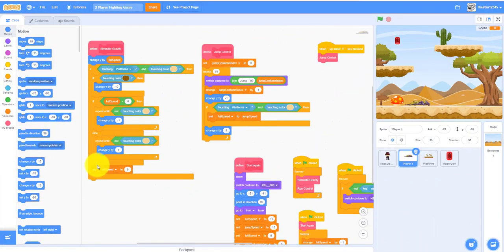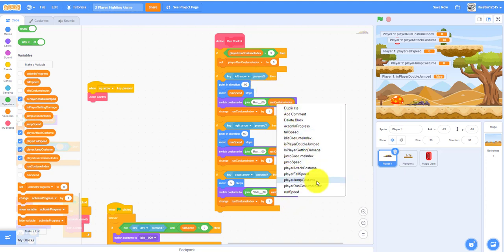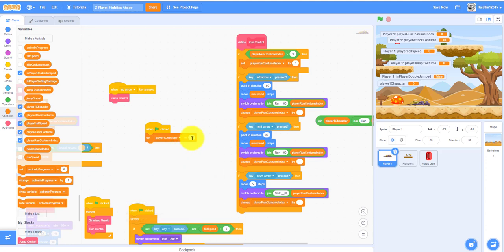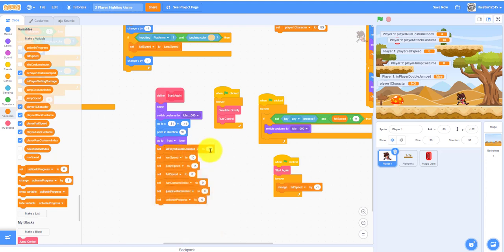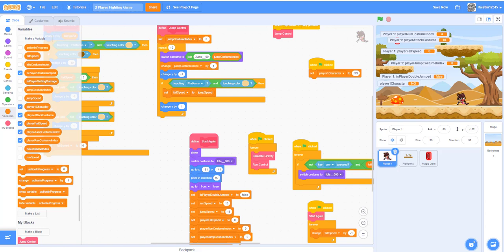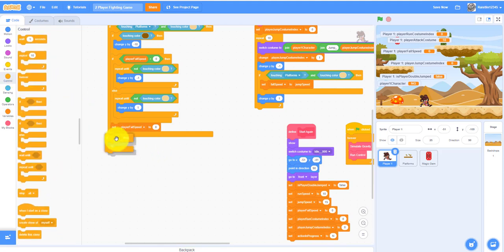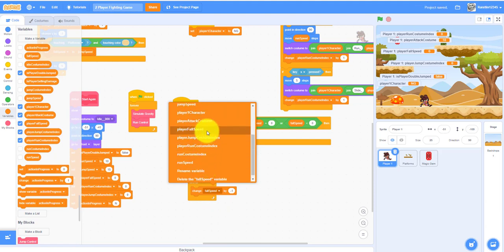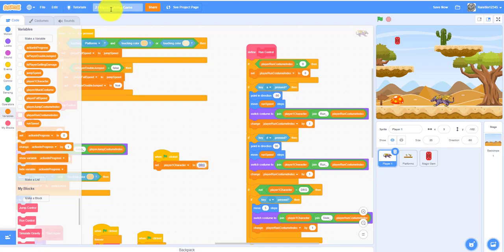Scratch Tutorial | 2 Player Platform Fighting Game | Part 2 | How to make a scratch platformer game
This is part #2 of our "2 Player Platform Fighting Game".  In this video we will be learning how to add specific variable for "Player 1" sprite only.  This way the variables will only be visible and use by "Player 1" sprite.  Keeping the variable "private" we can have better control our character.  So that 1st player action will not effect the 2nd player action.  Also you will learn how to apply double jump in this game.

This tutorial series will teach you how to make a 2 player platform fighting game in scratch.  Player 1 will be using wasd keys to move around.  The f and g keys will perform either melee attack or range attack.  Player 2 will be using the arrow keys to move around.  The 9 and 0 keys will perform either melee attack or range attack.  If player get the gem, the force field will surround the player for 10 seconds, making the player invulnerable to any attacks.

- Broadcast message
- Custom sprite
- Custom blocks
- Loops
- Color effect
- Variables (for all sprites and this sprite only)

IMPORTANT: You must first complete our other tutorial on the “Simple Platformer Game” in order to work on this game!

Below are 2 URLs you can go and download your sprites.  Big thanks to this 2 websites to provide free sprites to everyone.  And if you guys know any other websites that provide good 2D sprites please post it in the comments below.